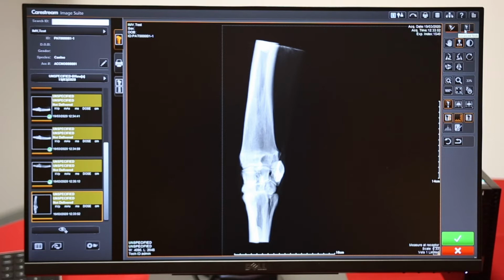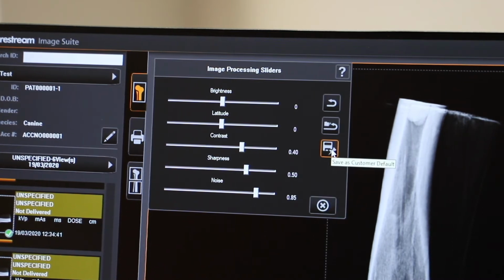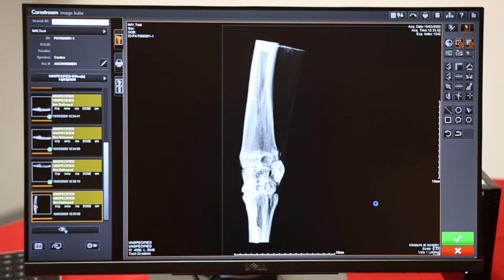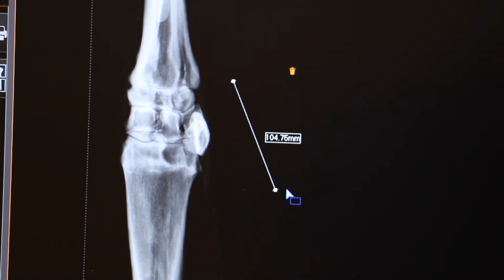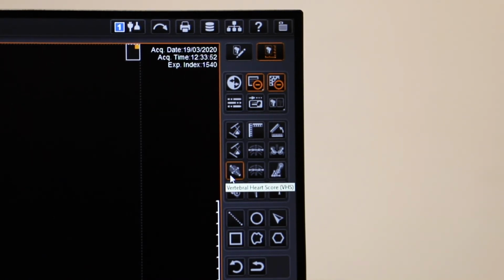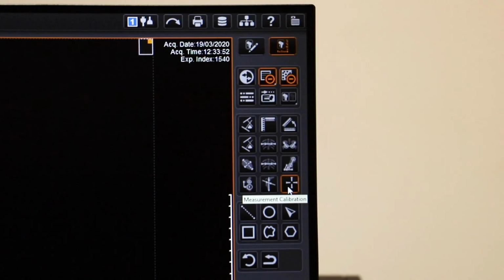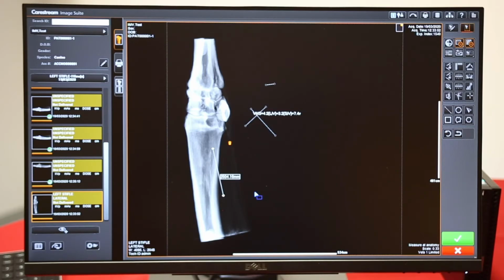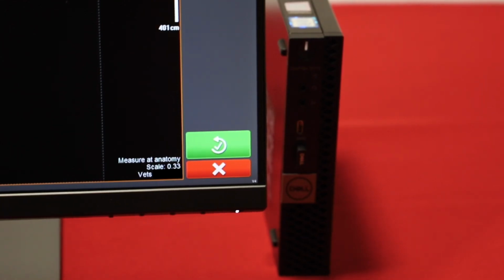Carestream Image Suite: Manipulating images - Advanced tools - video 3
See how to manipulate images with the advanced tools in Image Suite and understand how to accept or reject images in Image Suite. The Carestream Image Suite software works with the Vita and Vita Flex veterinary CR X-ray system.

Download a copy of the Image Suite quick guide from our

We are focused on providing your practice with the upmost care to your clients. Our employees have procedures in place to ensure your practices safety and understanding when providing demonstrations.

This equipment is provided by IMV imaging, specialists in veterinary imaging equipment, learning, service and support.